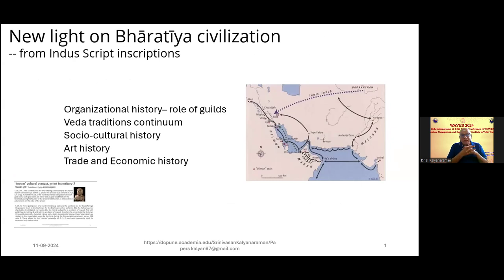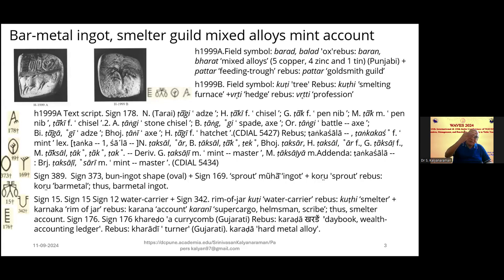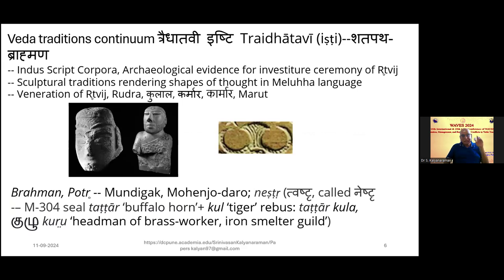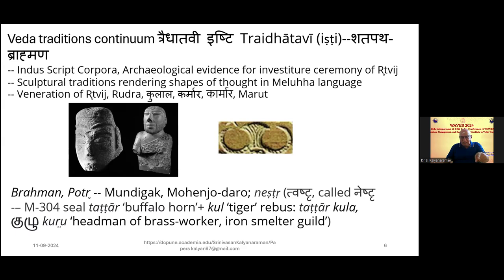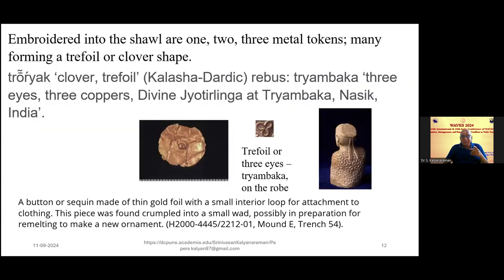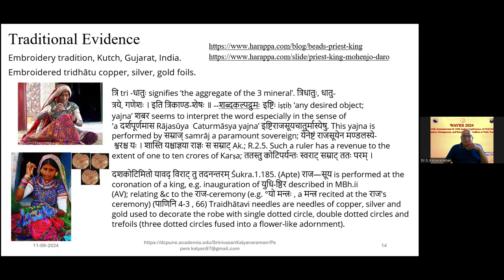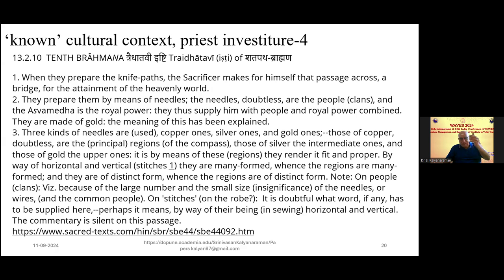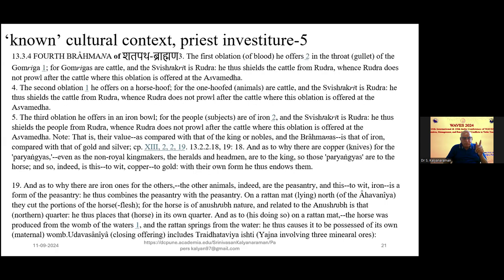Dr. S. Kalyanaraman- New light on Bhāratīya civilization - from Indus Script inscriptions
Indus Script Corpora has now reached a considerable volume of over 9000 epigraphs. The messages conveyed by these epigraphs enable us to rewrite the contributions made by artisans and seafaring merchants of the Bronze Age to create Wealth of Nations in a continuum and framework of Veda
culture. The monograph presents the evidence from the epigraphs.